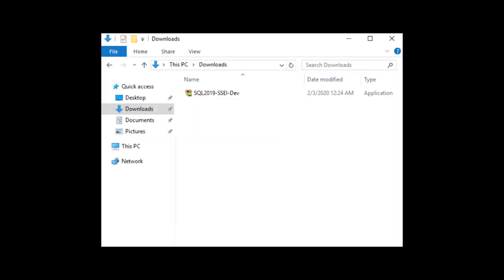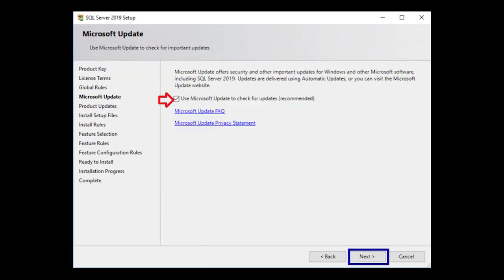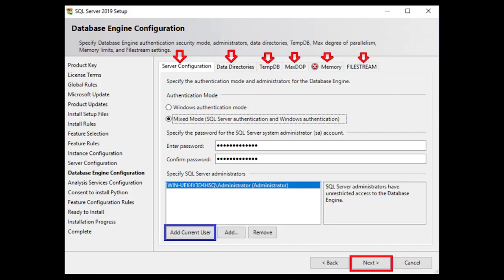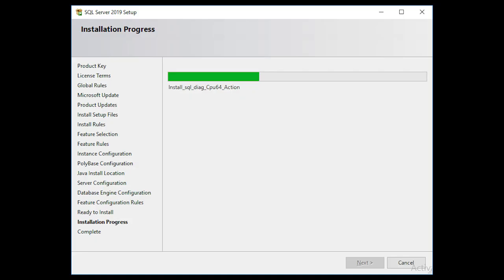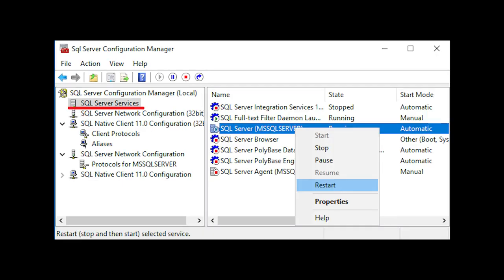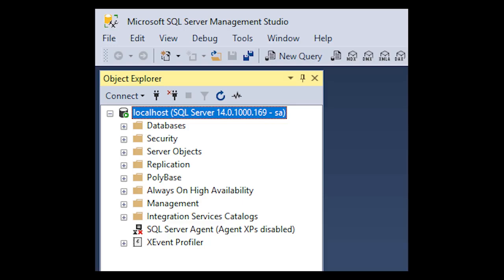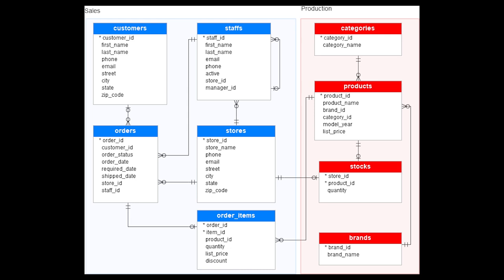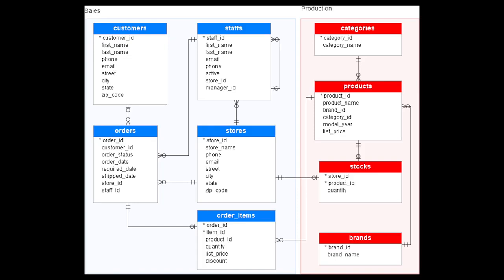How Install SQL Server 2019 Developer Edition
How to download and install latest free version of SQL Server. SQL Server 2019 Developer Edition.